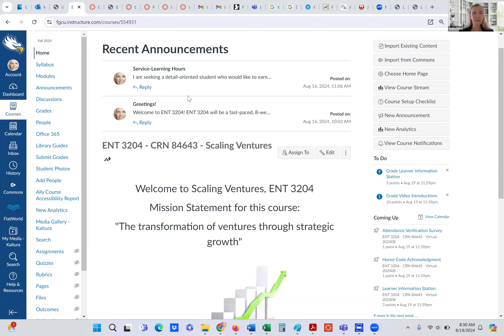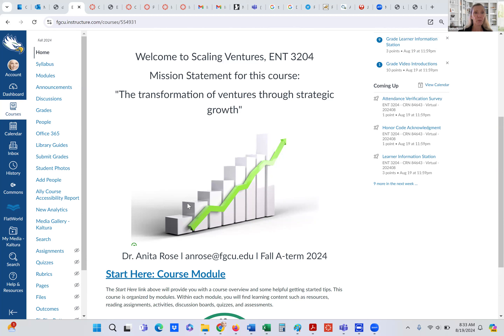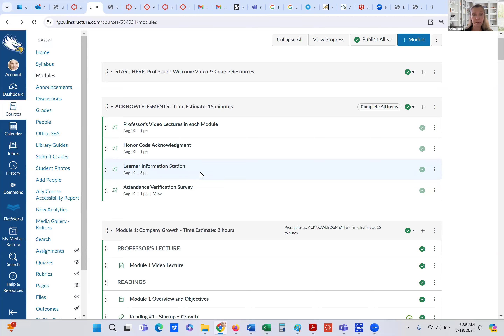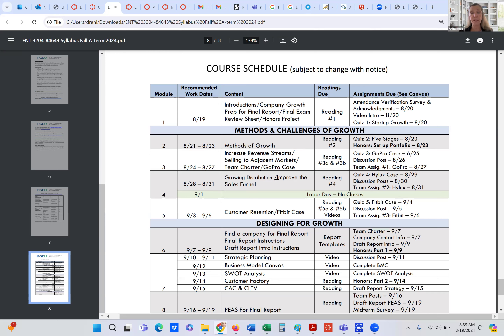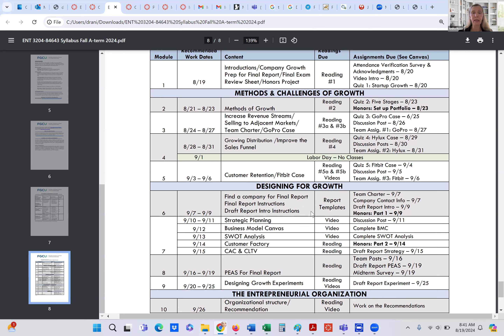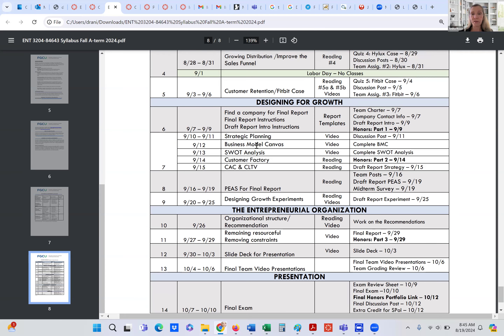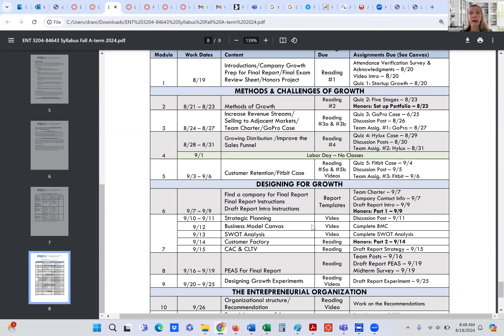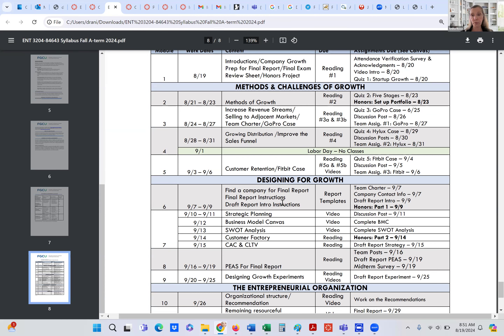Welcome ENT 3204 Fall 2024